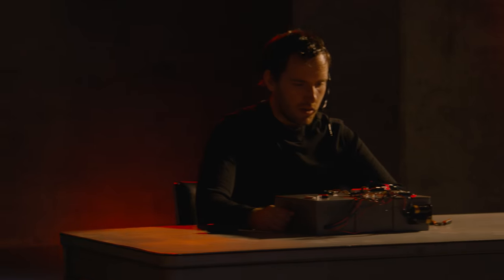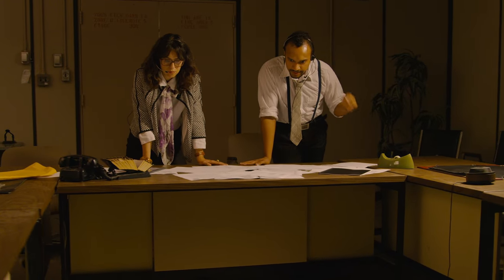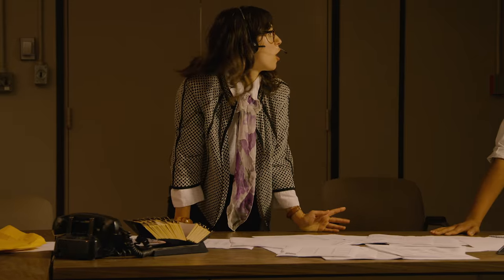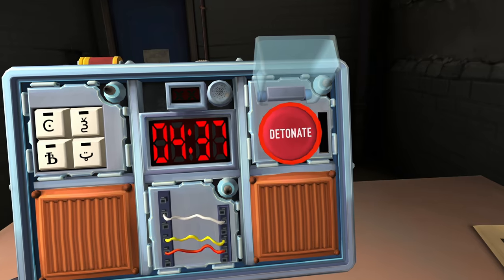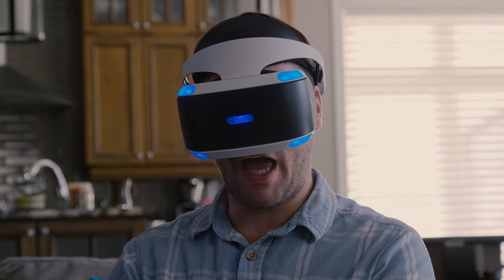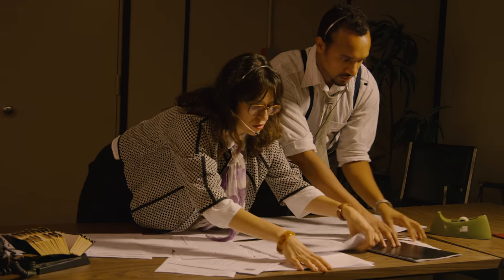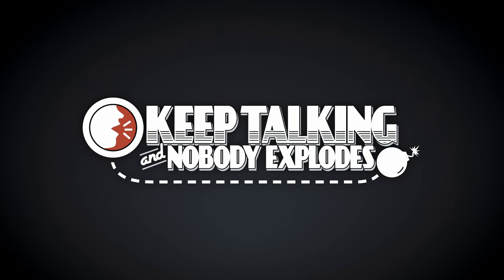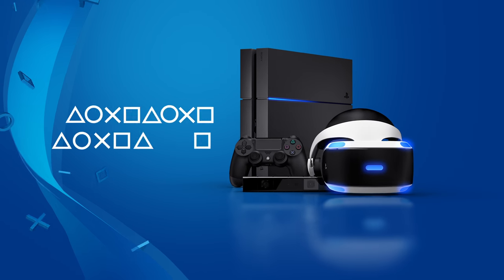Keep Talking and Nobody Explodes - Cinematic Trailer | PS VR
Defuse a bomb in virtual reality with your friends in the real world! They have the manual, but they can't see the bomb so you're going to have to talk it out – fast!

Rounds are fast-paced, tense, occasionally silly, and almost always loud. Everybody has a role to play whether they are defusing the bomb in virtual reality or deciphering information in the bomb defusal manual!

You can view the manual on your TV screen

Available for PS VR on Oct. 13, 2016.